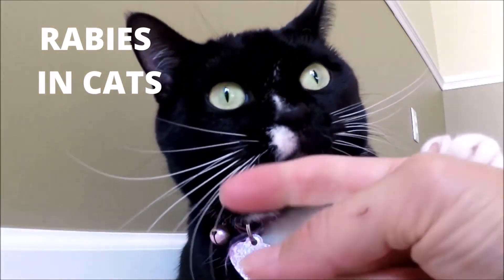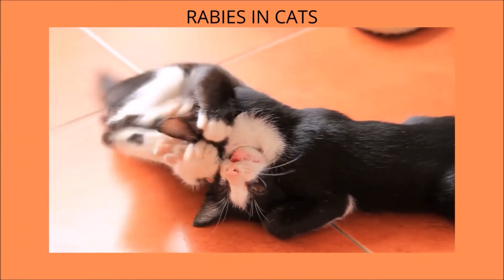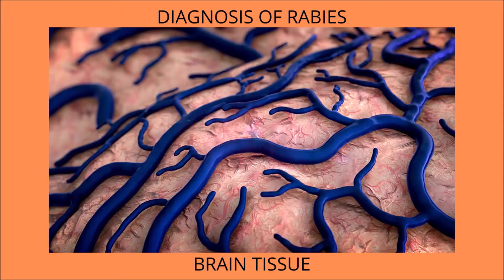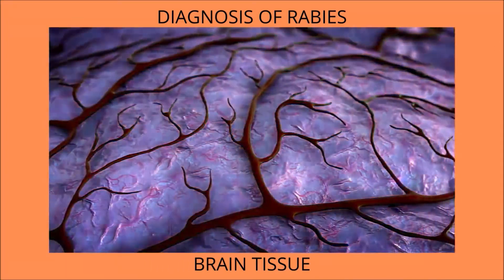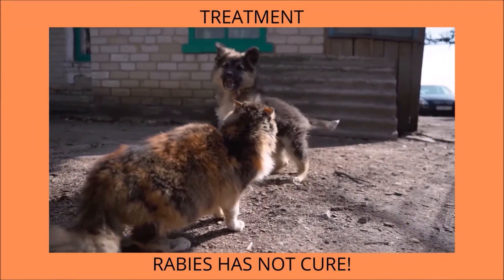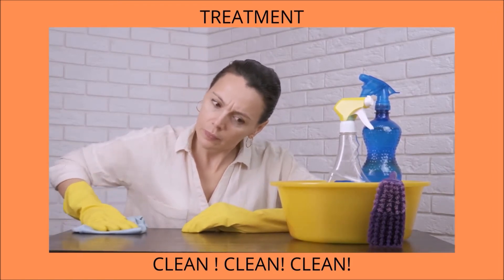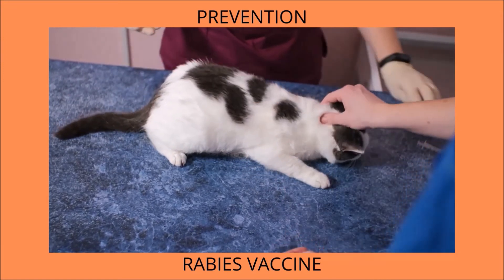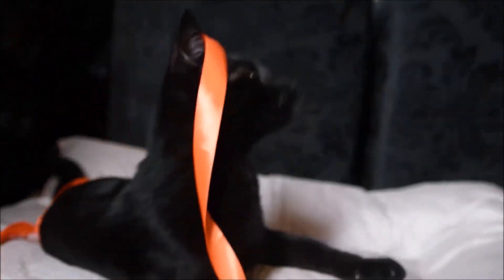The Symptoms, Diagnosis, And Prevention Of Rabies In Cats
Rabies-infected cats
Rabies attacks the neurological system and can be lethal. When an infected animal attacks, it spreads the virus in the saliva. Common carriers of Rabies include raccoons, skunks, foxes, and bats. Rabies outcomes are typically devastating before the symptoms appear.

Symptoms Of Rabies In Cats

The Rabies virus can take a month to mature. Once within the body, the virus travels through the nerves to the brain. The probable signs of aggression, excessive salivation or drooling, abnormal affection, staggering, convulsions, and fearfulness are all possible. Additionally, the nocturnal creatures become aroused, making them active during the day.

"Furious" or "paralytic," the virus might present itself. Furious-type rage and aggression tend to be extreme. Uncoordination and weakness define the "paralytic" variation.

Diagnosis Of Rabies In Cats

Always report any suspected exposure to a rabid animal to animal control or your veterinarian immediately. Rabies can be tricky to identify since symptoms resemble those of other infections. When the animal dies, only analyzing brain tissue can verify whether or not it had Rabies.

Treatment Of Rabies In Cats

The disease is almost invariably lethal. A rabid animal biting your pet necessitates revaccination and quarantine. It is possible that your cat, if unvaccinated recently, needs to be euthanized or quarantined since it poses a danger to others.

Call your doctor as soon as a possibly rabid animal bites you. A quick and proper therapy could stop the infection before it spreads.

Keep an eye on the locations where the infected animal may have been and sterilize everything. Also, avoid contact with any of the saliva.

Prevention Of Rabies In Cats

Without vaccination, it is impossible to prevent this zoonotic disease. Any dog or cat should have rabies immunization. It is necessary by law as it is a mandatory vaccine. Regardless, your veterinarian can help you determine if your state has vaccination requirements.

A strategy to avoid catching Rabies is to keep your dogs contained when they are not on your property. Also, avoid attracting wild animals with garbage. Also, watch out for any wild animals in the area.